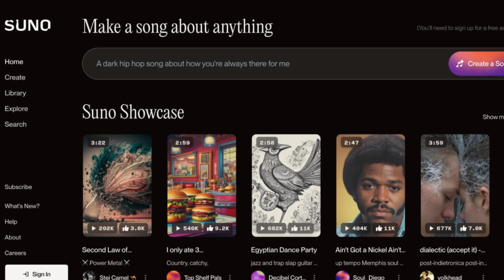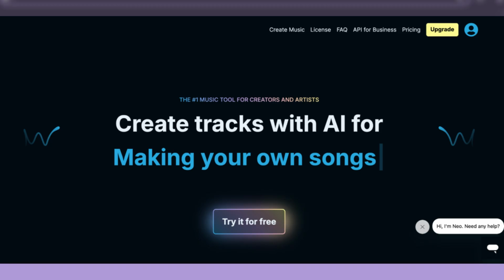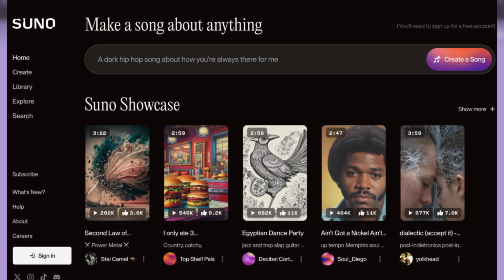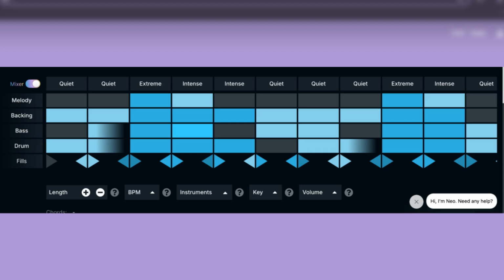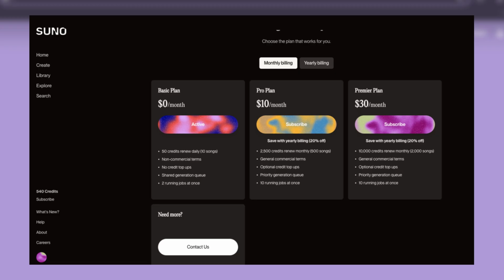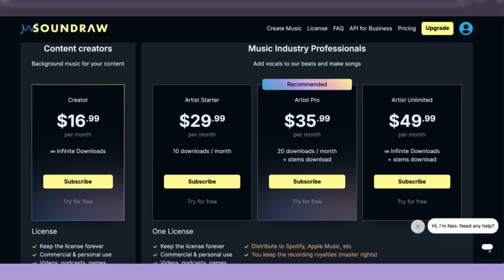NEW*Suno AI vs Soundraw 2025: Best AI Music Generator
Suno AI vs Soundraw 2025 is what this video will compare so you can choose the right AI tool for your music projects. By the end, you’ll know which one works better for your creative workflow and goals.